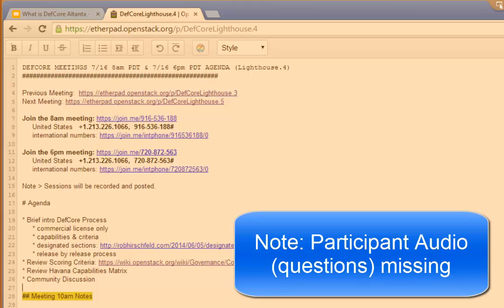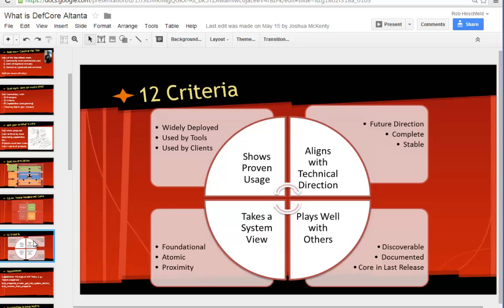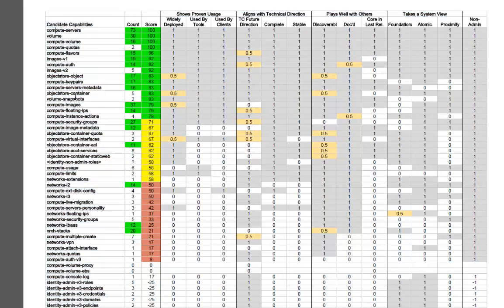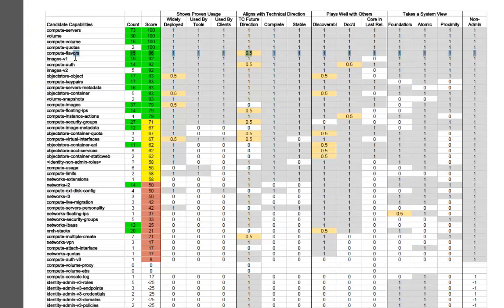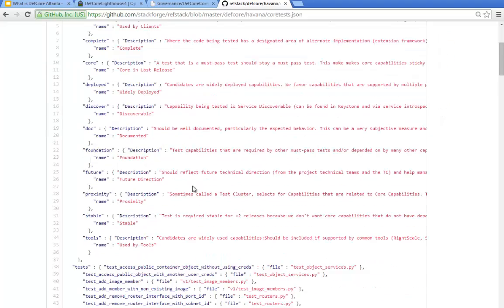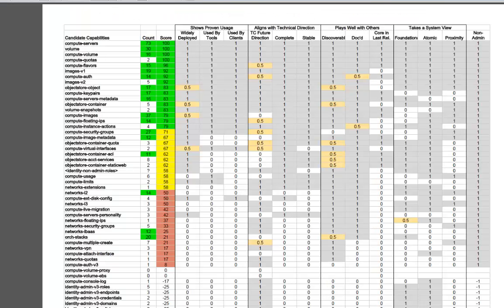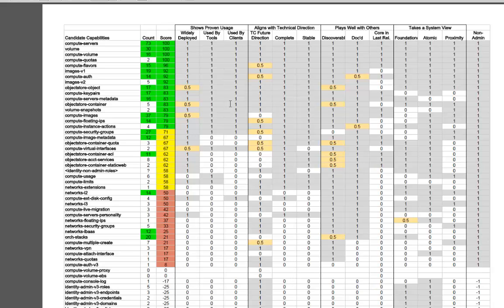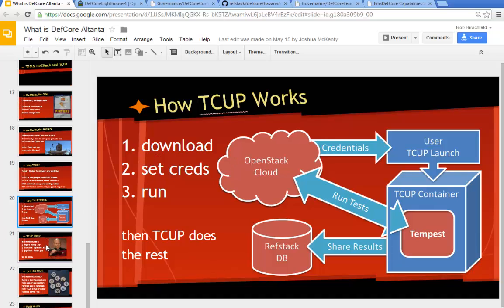OpenStack DefCore Brief 10am 2014 07 16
Community Review of the Havana Capabilities matrix for Core,